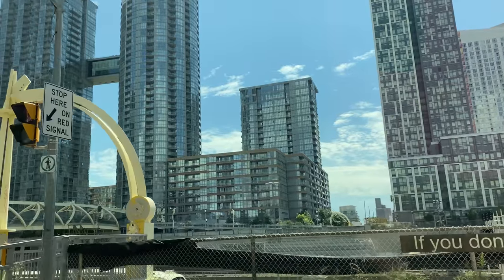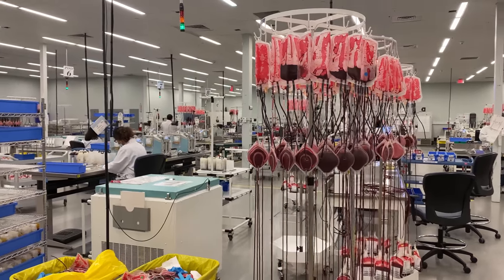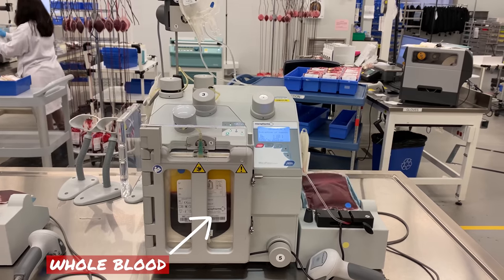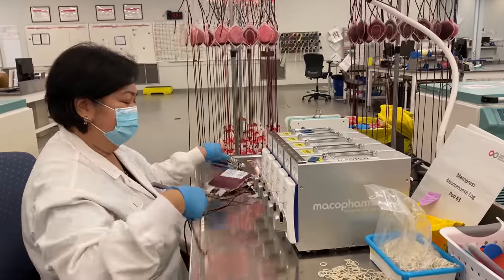Doctor Explains: What REALLY Happens To Your Blood After Donating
Join me as I donate my own blood and follow it behind the scenes in the lab to find out how it's processed and prepared for transfusion into a patient! It's incredible to see how one donation has the potential to save 3 lives!

Thank you to the Canadian Blood Services for allowing me to film behind the scenes, and to all the medical technologists who participated in this video!

COMMENT with any questions or just to say hi
LIKE if you want to see more like this!

~ Siobhan (Violin MD) ~

❤  YOU MAY ALSO ENJOY WATCHING...  ❤